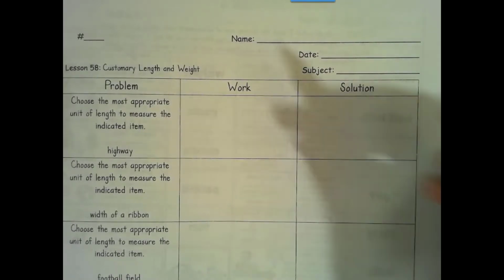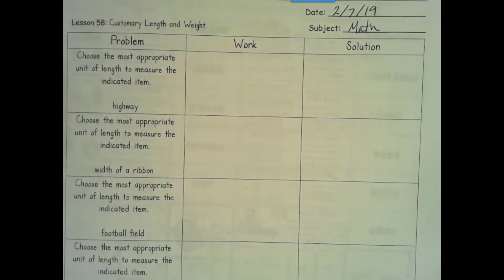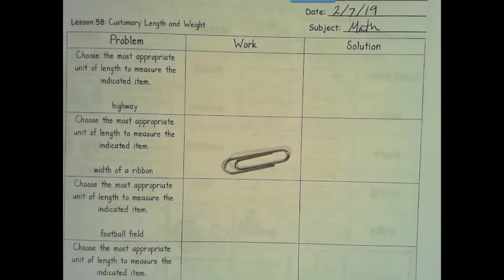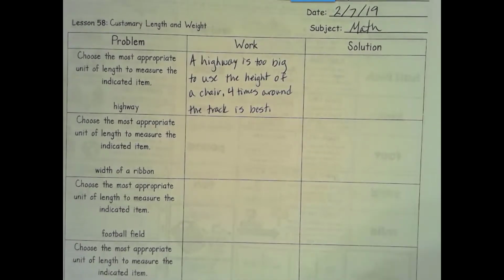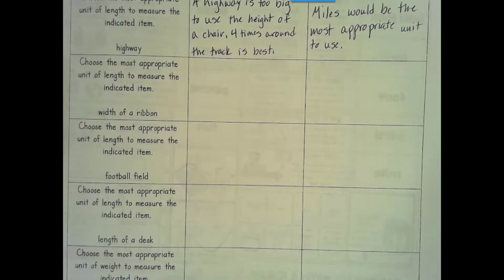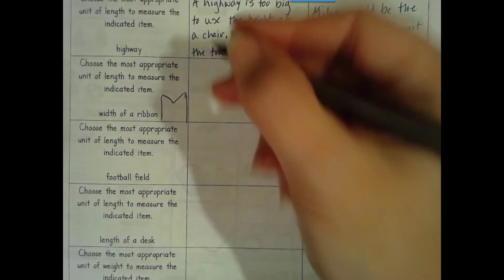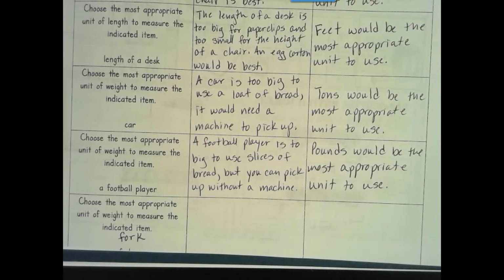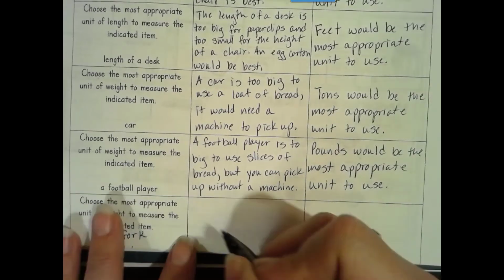Lesson 58 Part 2: Customary Length and Weight 4.MD.A.1